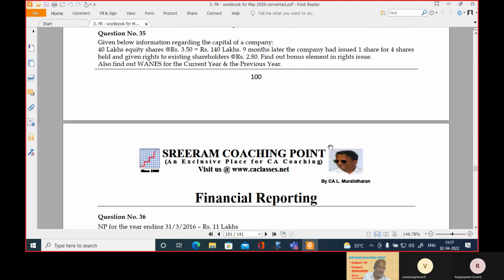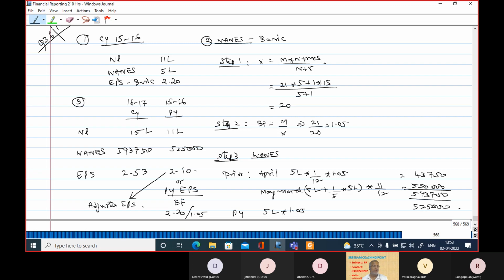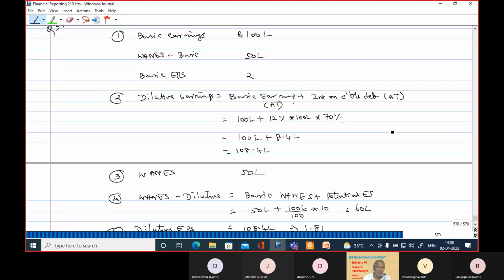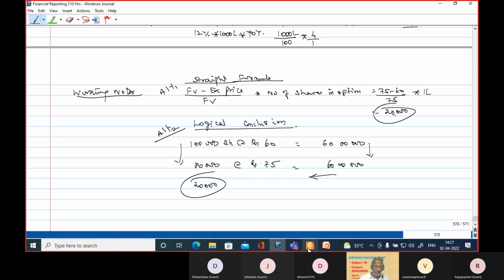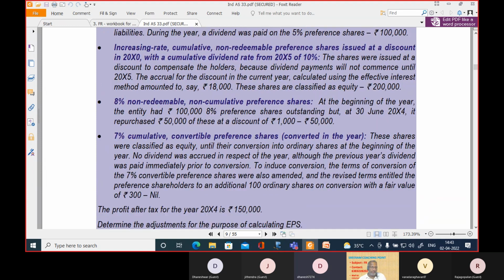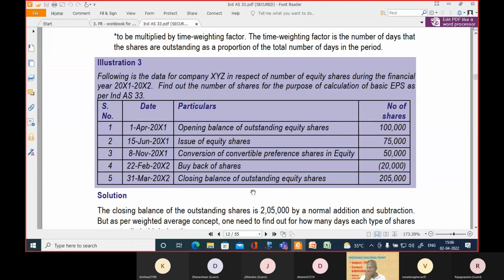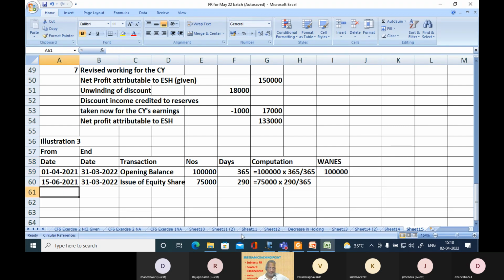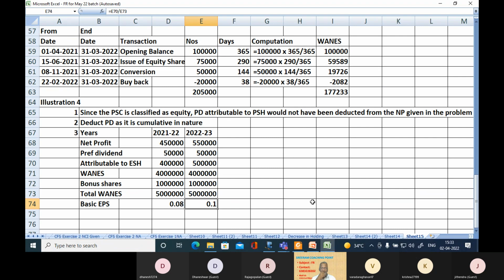CA FINAL | FR | IND AS 33 | EARNINGS PER SHARE | CA L MURALIDHARAN